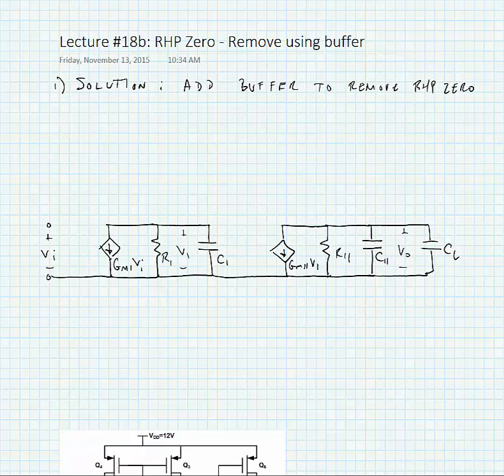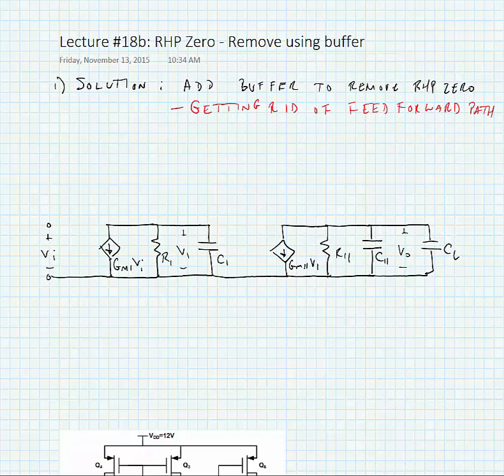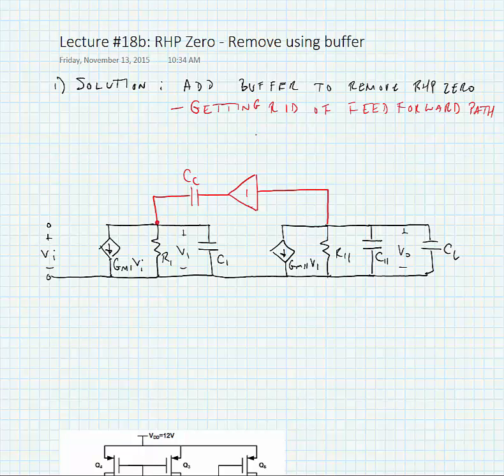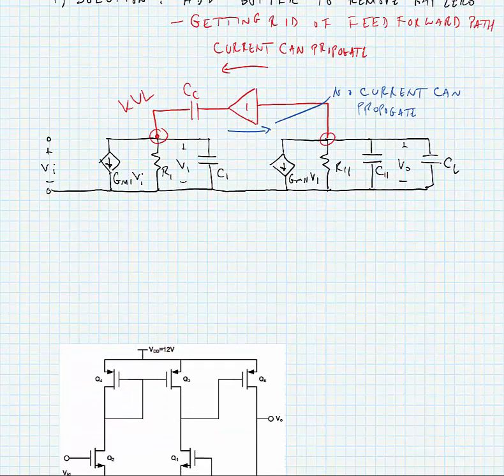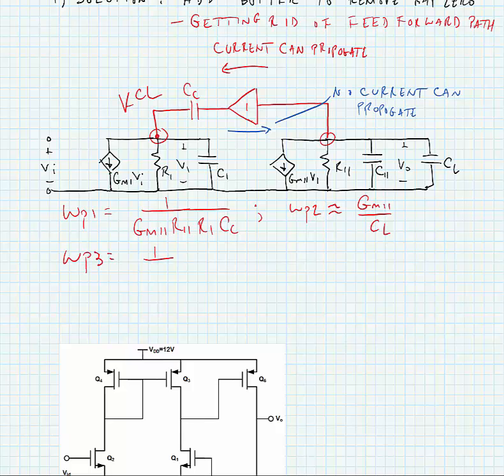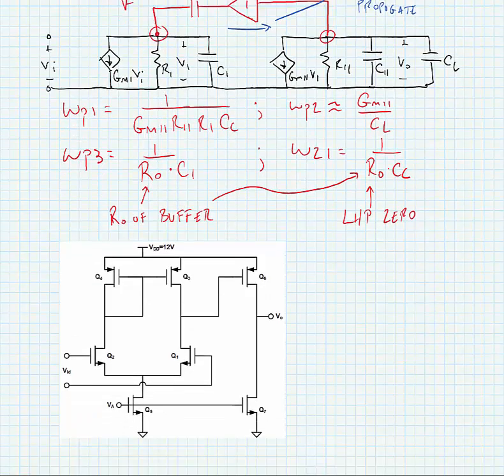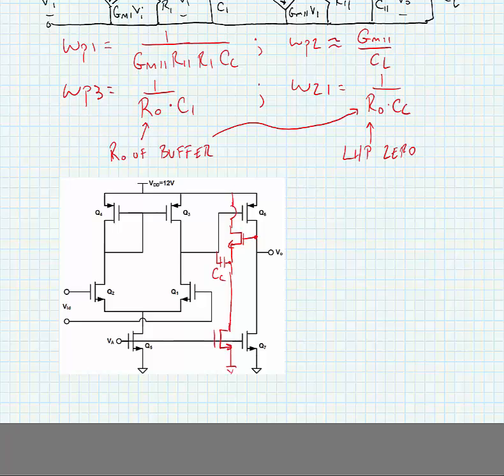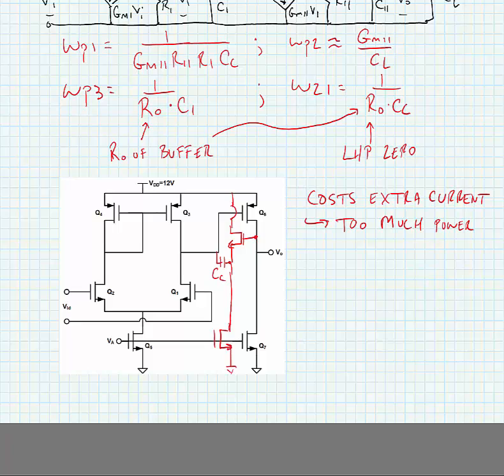ECE 3110 - Lecture 18b: RHP Zero - Remove Using a Buffer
Moving the RHP Zero using a buffer amplifier to avoid problems associated with the frequency response and stability